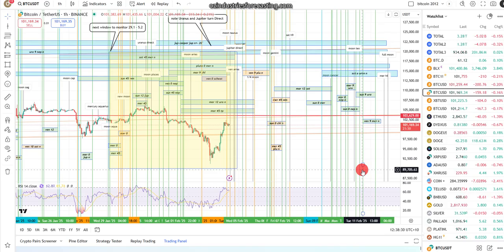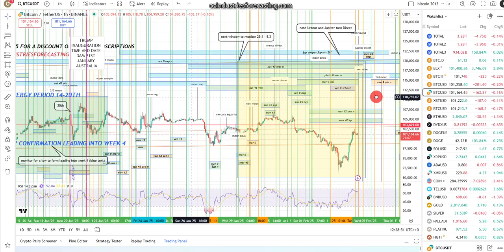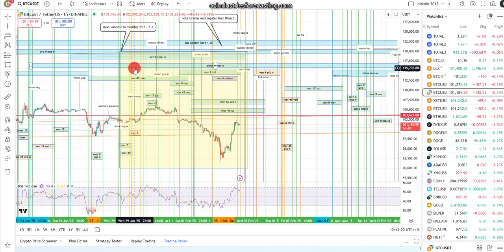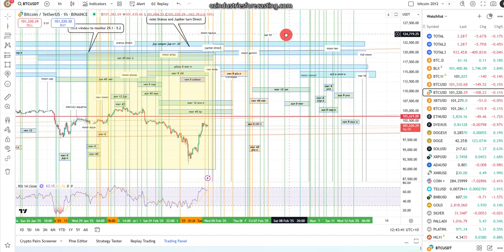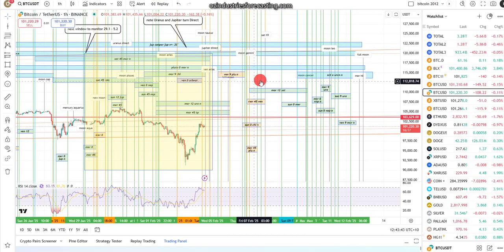Crypto Update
Look left - Rule 1.